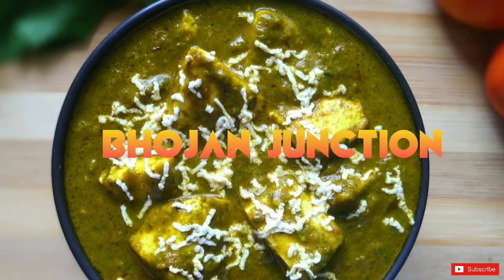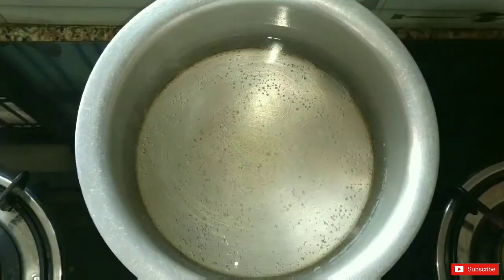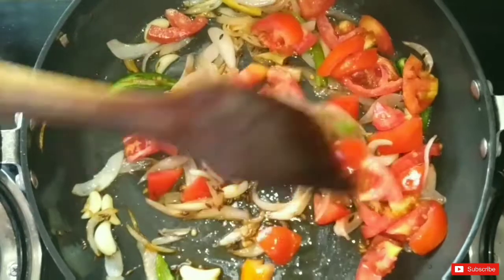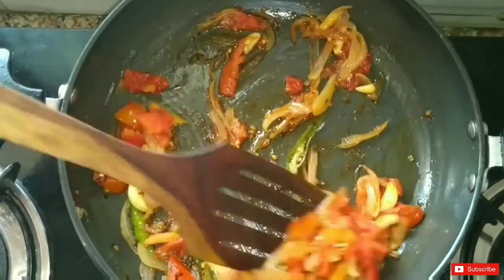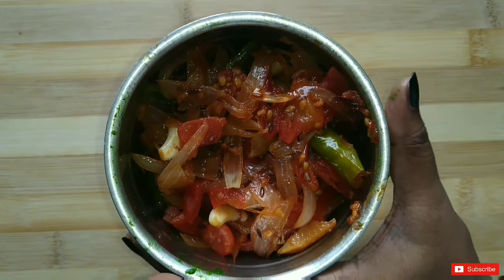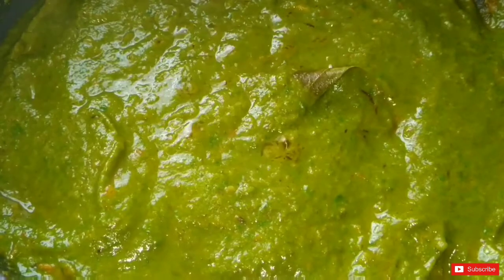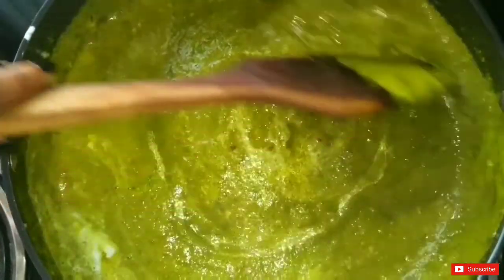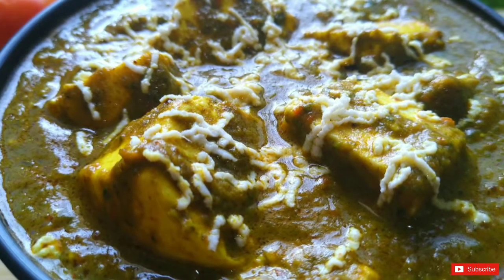Palak Paneer Recipe | How to Make Easy Palak Paneer | Spinach and Cottage Cheese Recipe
बनाएं ढाबे जैसा स्वादिस्ट पालक पनीर इस आसान से तरीके से | Dhaba Style Palak Paneer | Easy Palak Paneer

Kitchen Products i used -

Prestige Hard Anodised with Glass Lid Kadhai 24 cm with Lid

Indoart Wooden Spatula